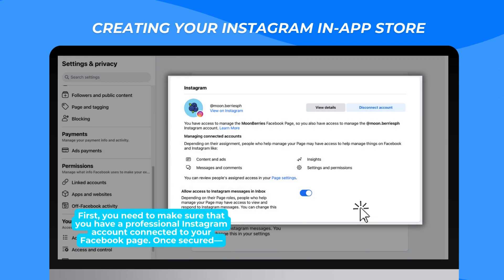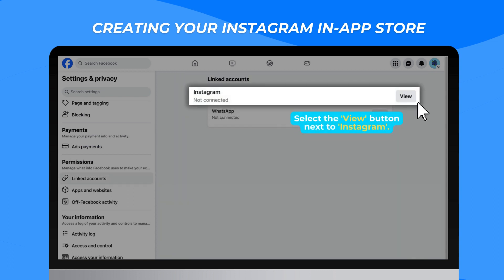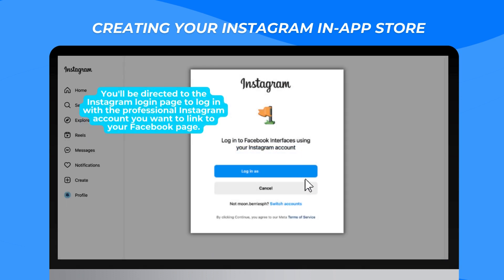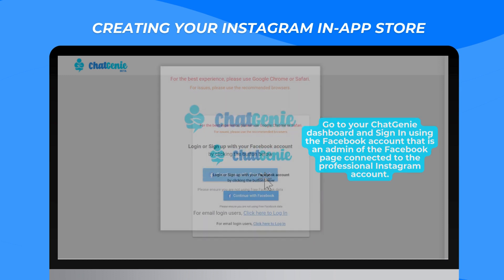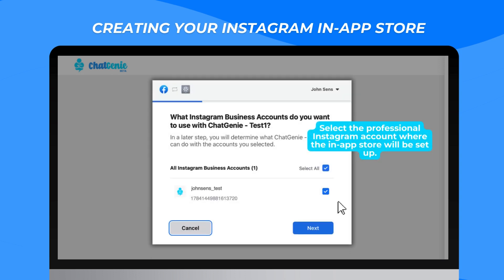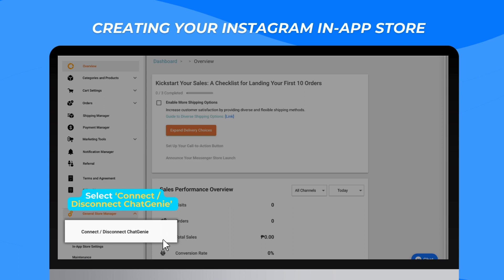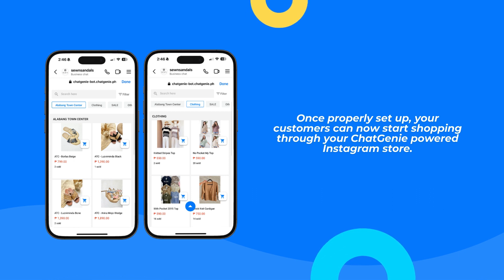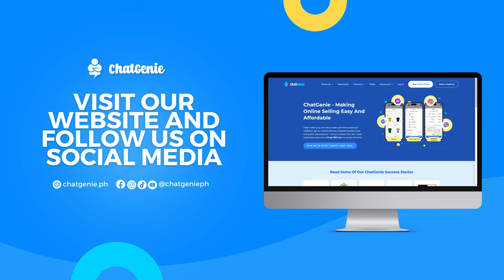Step-by-step Guide to Creating Your Instagram Store Powered by ChatGenie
🌟 Welcome to ChatGenie! 🌟

In this video, we'll guide you through the simple steps to set up your very own ChatGenie Instagram Store in just minutes. Our streamlined process ensures a quick and hassle-free experience, giving you the power to start selling on Instagram right away!

Join us and discover how easy it is to unlock the potential of Instagram for your business with ChatGenie. Let's get started! 🛍️🚀

00:00 - Introduction
00:21 - Requirements
00:29 - Creating your Instagram In-App Store
02:02 - Outro